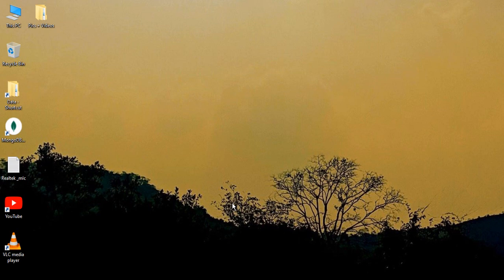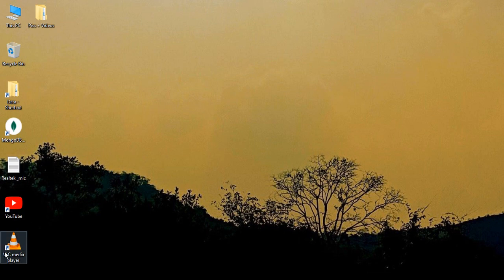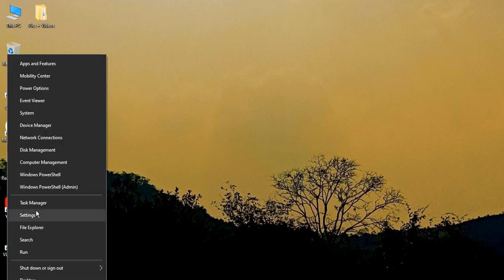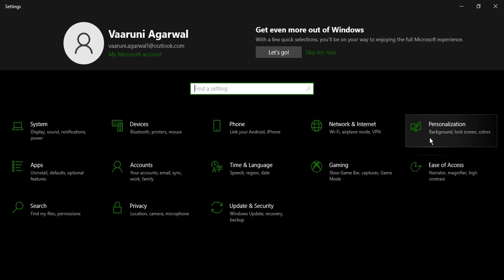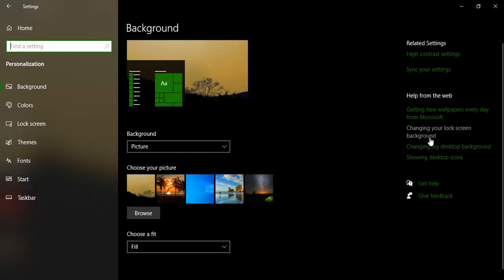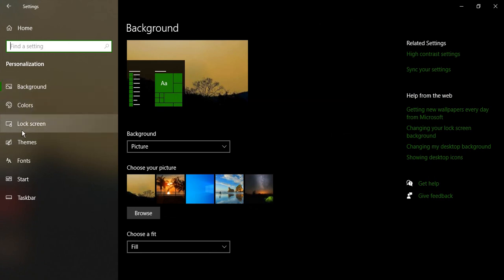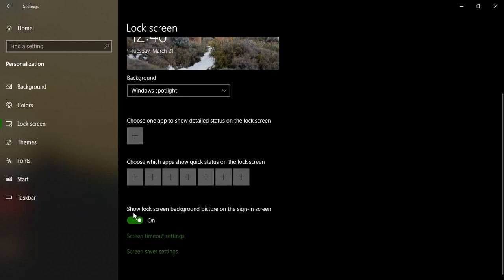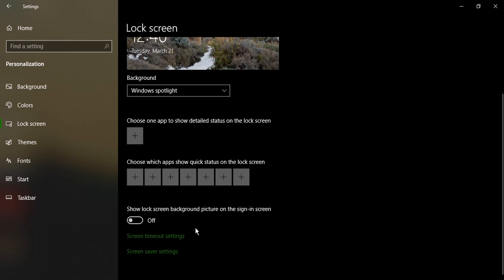How to Fix Lock Screen to Login Screen Slow on Windows 11/10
If you're experiencing slow login time on your Windows 11/10 computer, this video is for you! In this tutorial, we will show you how to fix the lock screen to login screen slow issue.

First, we'll explain the possible reasons for the slow login time and then show you how to troubleshoot the issue step-by-step. We'll cover a range of solutions, including disabling startup programs, checking for Windows updates, and disabling unnecessary background services.

By the end of this video, you'll have a better understanding of what could be causing the slow login issue, and how to fix it. So, if you want to speed up your login time and get back to using your computer quickly, this is the video for you!